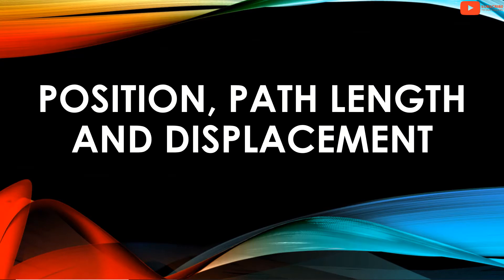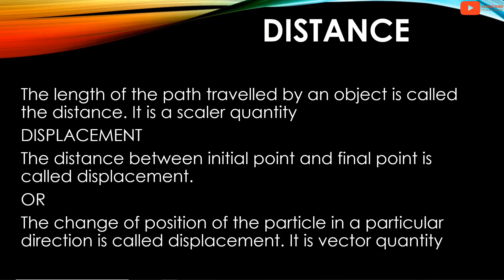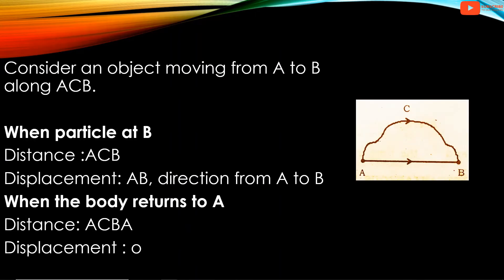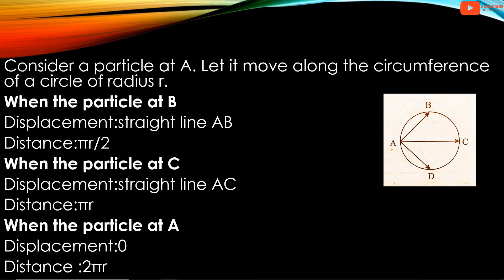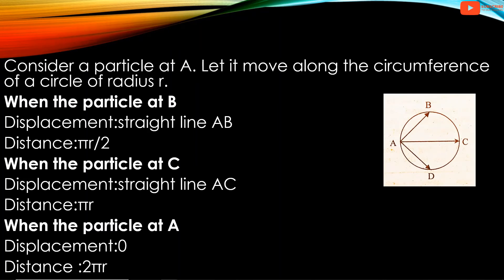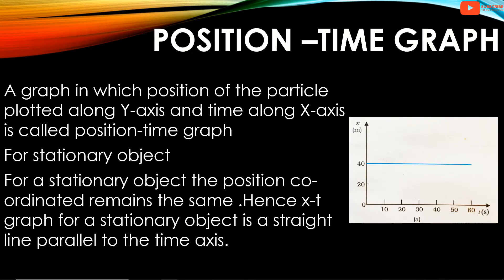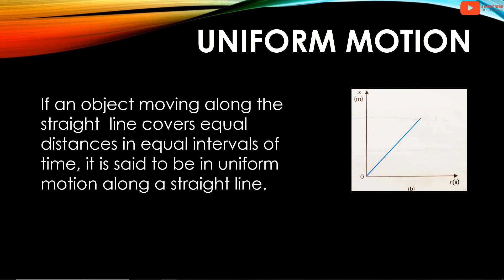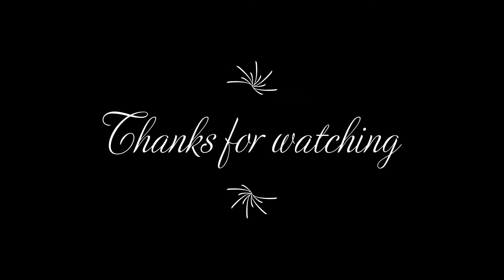POSITION, PATH LENGTH AND DISPLACEMENT | MOTION IN A STRAIGHT LINE | CLASS 11 | MALAYALAM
In this video i am telling about, POSITION, PATH LENGTH AND DISPLACEMENT in Malayalam

1. POSITION
2. DISTANCE
3. DISPLACEMENT
4. POSITION TIME GRAPH
5. UNIFORM MOTION